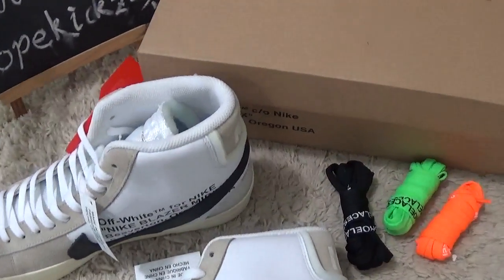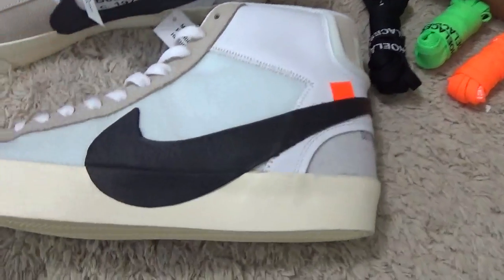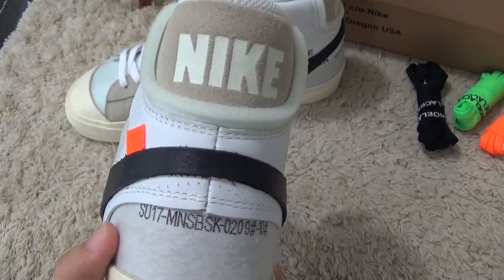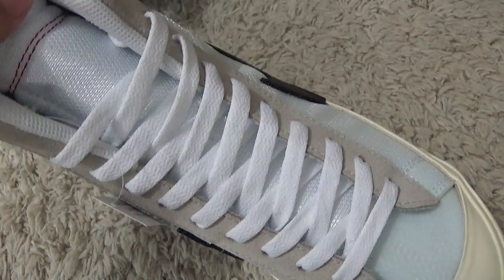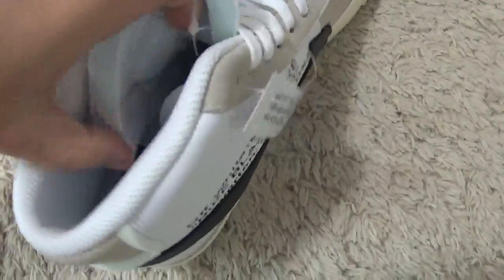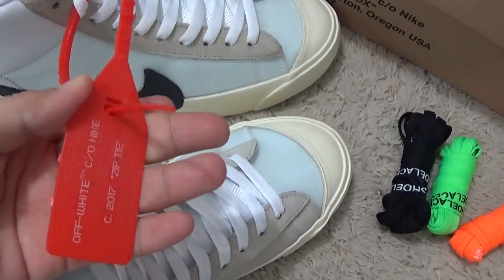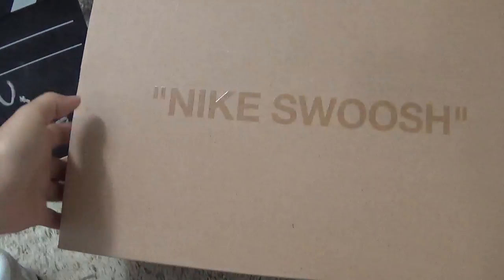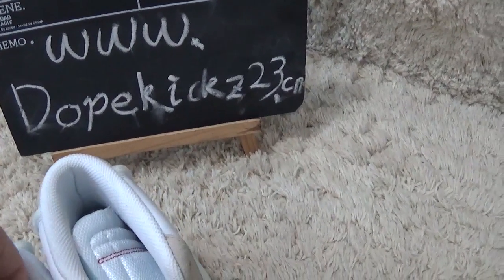OFF WHITE x Nike MID Blade Review from Dopekickz23